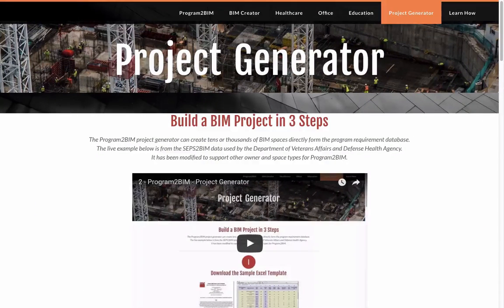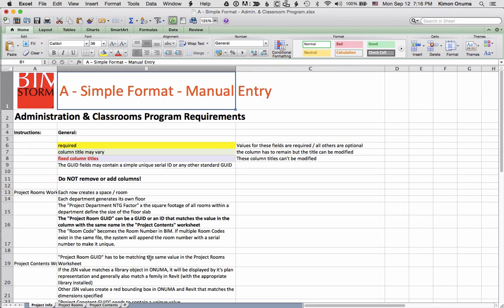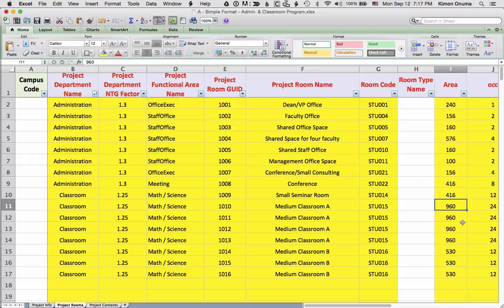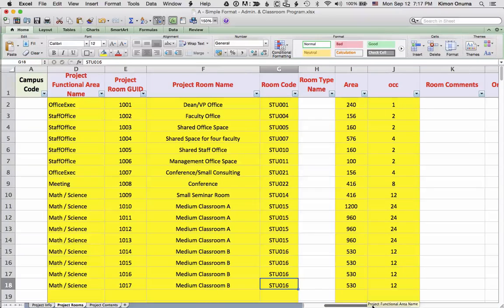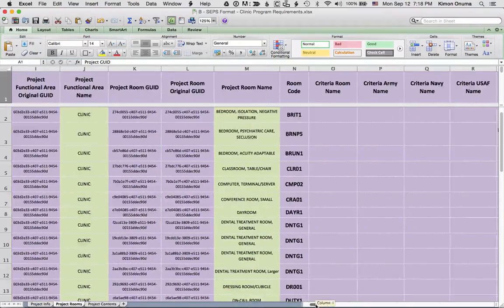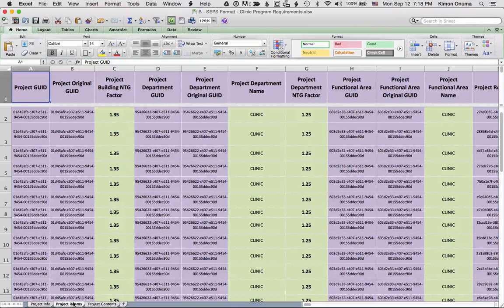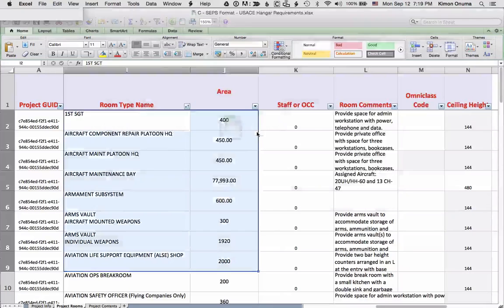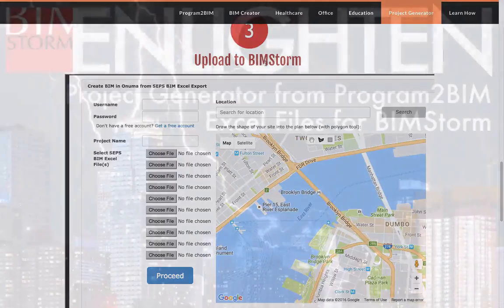8 Project Generator Excel Files for BIMStorm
More videos here: BIMStorm.com